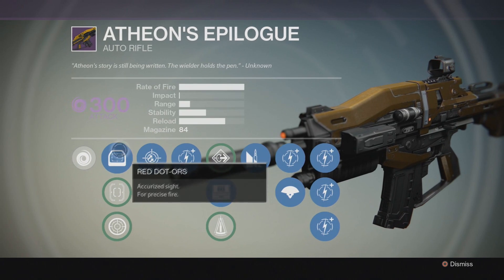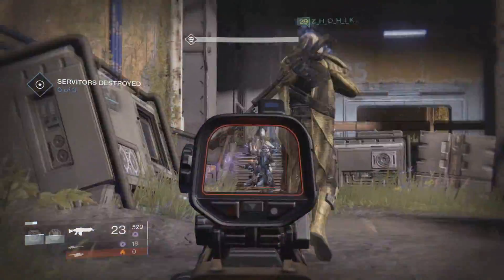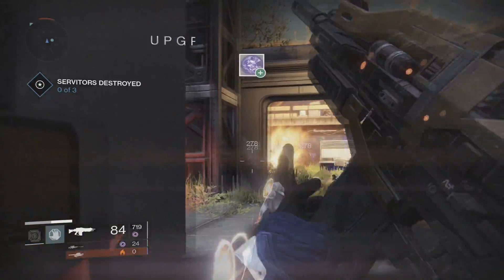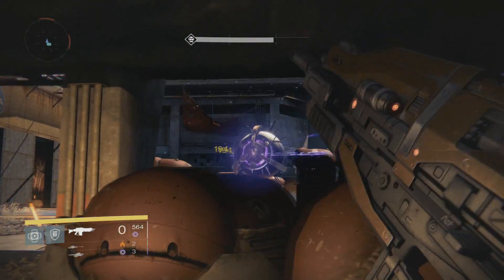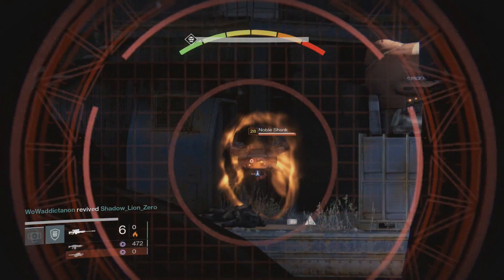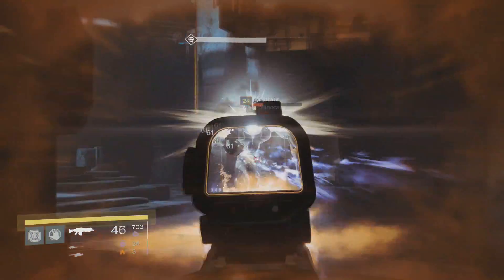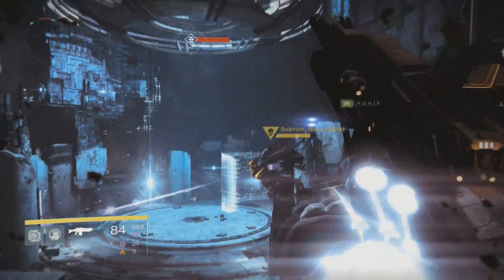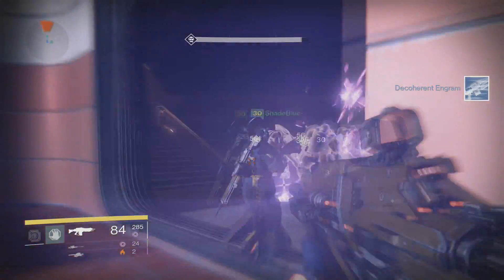300 Attack Atheon's Epilogue! Is It Worth Upgrading? (Destiny)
Going over the fully upgraded, 300 Attack Atheon's Epilogue Auto Rifle, and whether or not it is worth fully upgrading this weapon!